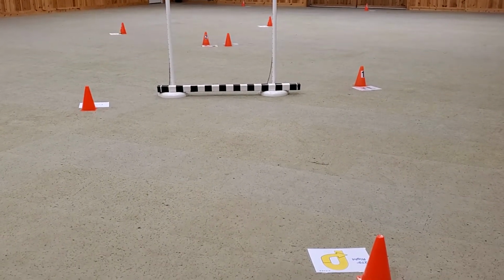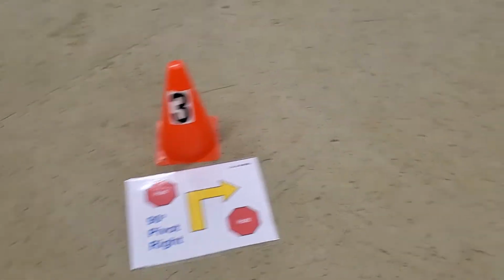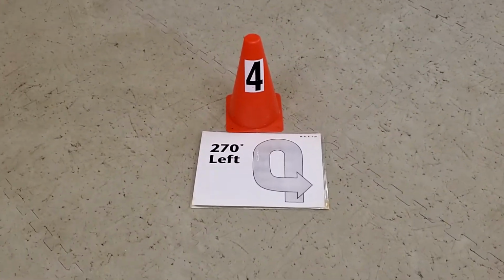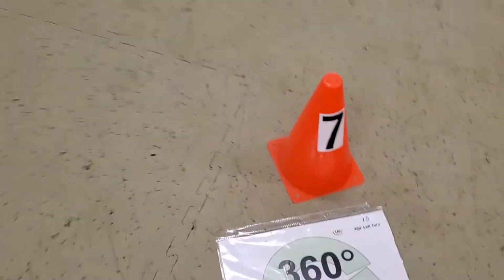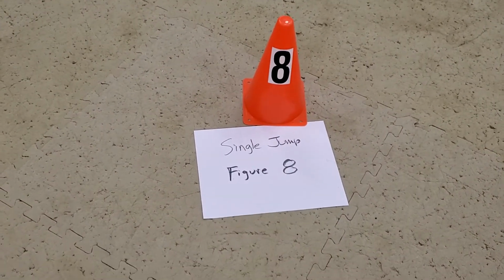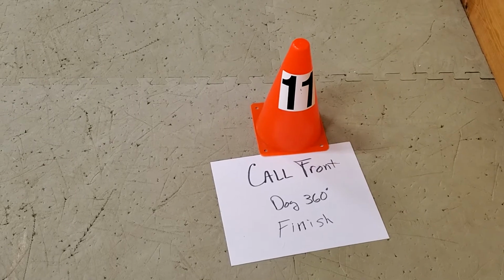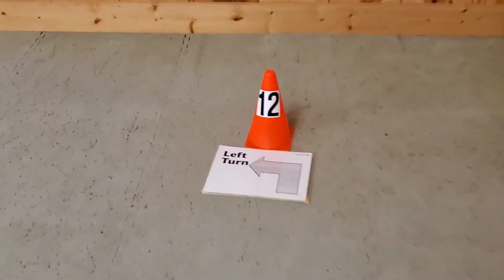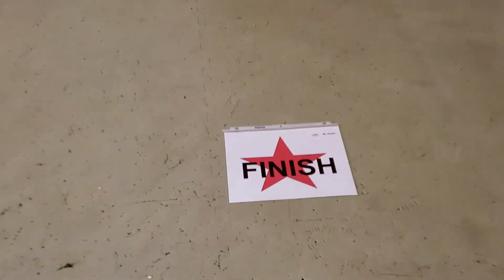Level 3 Course 5T Signs